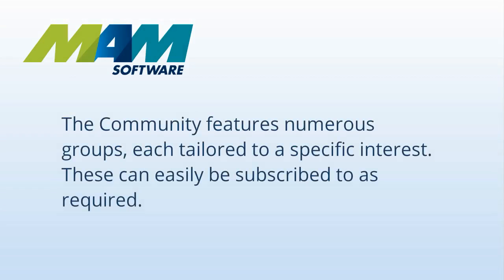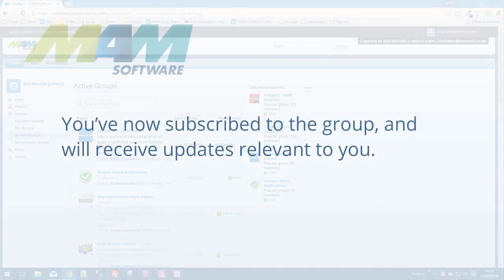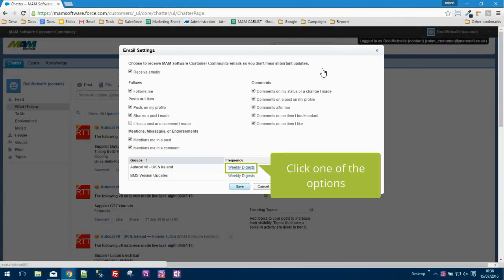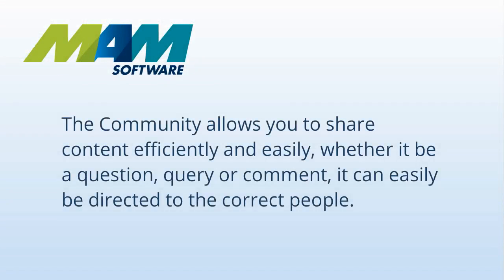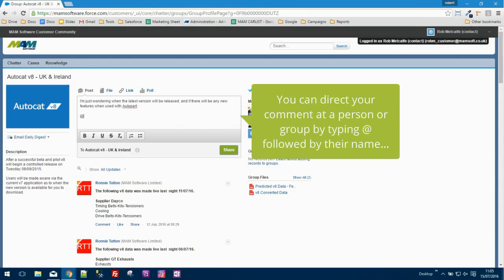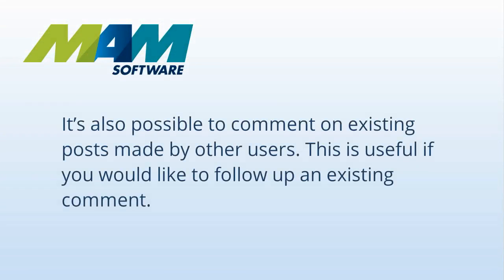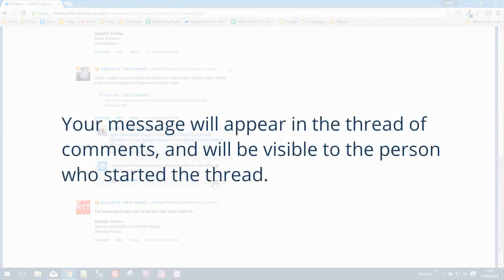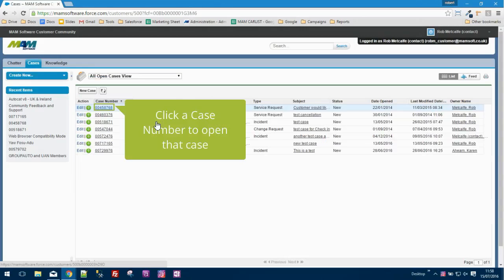How to use the MAM Software Customer Community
We've set up an online community so you can network with MAM support staff and other users of our software.
It's the place to ask questions, learn new ways of using our software, and provide us with feedback and
suggestions. Over the coming weeks and months, we'll also be adding tips and tutorials to help you get the most
from our software.

for more information.